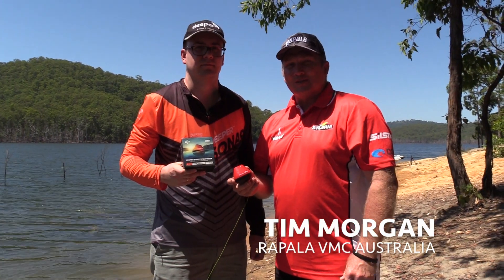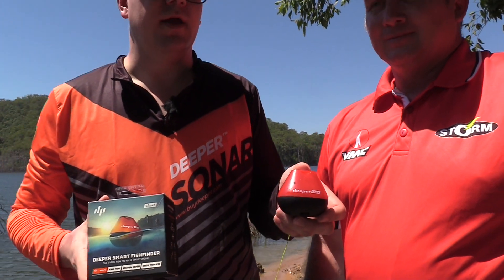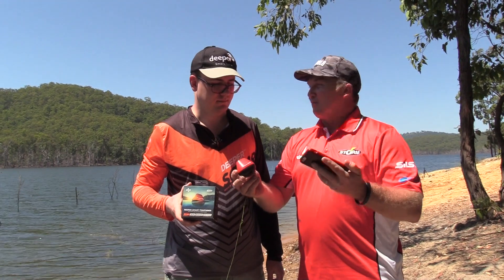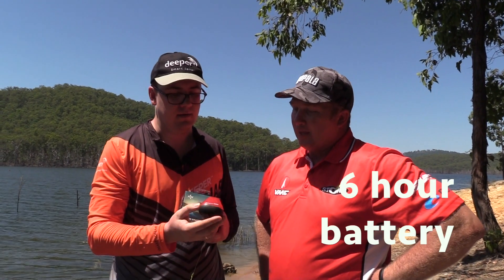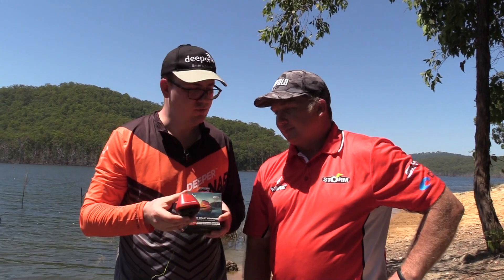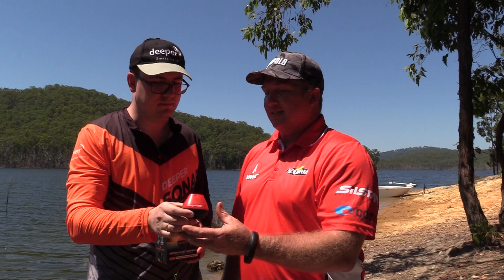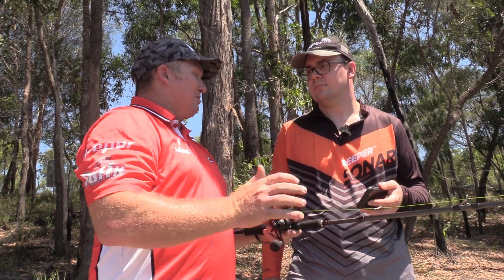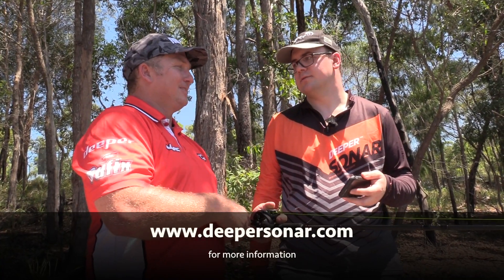An Introduction to Deeper Start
Deeper has released a smaller, cheaper and lighter version of their powerful, smartphone-driven sonar. Weighing in at only 60g, it's more hydrodynamic, fully sealed and can find the fish just like their top-shelf units.